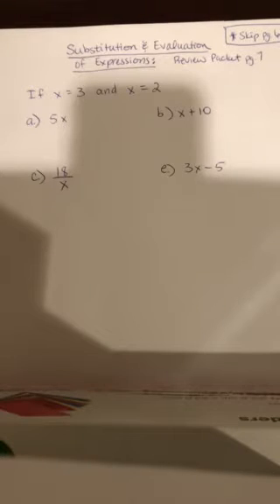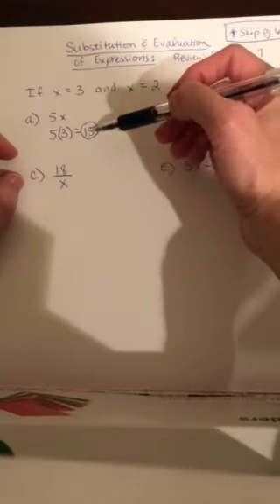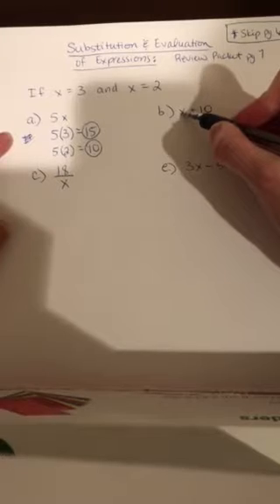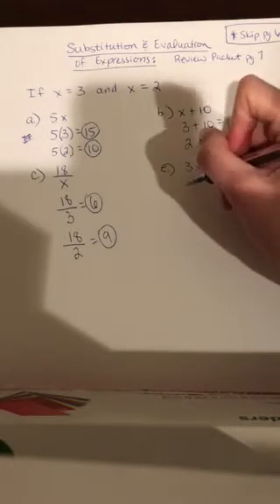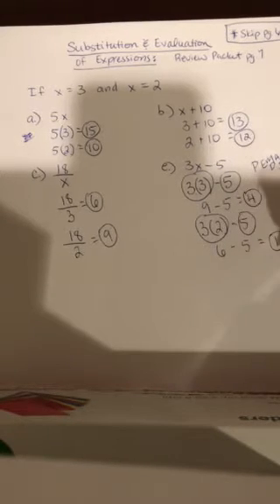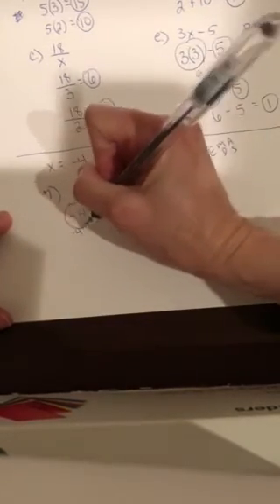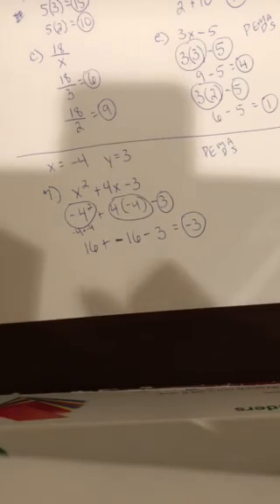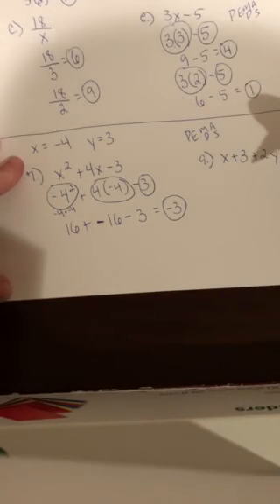Substitution and Evaluation of Expressions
This lesson shows how to substitute a number in for a variable and solve the expression.